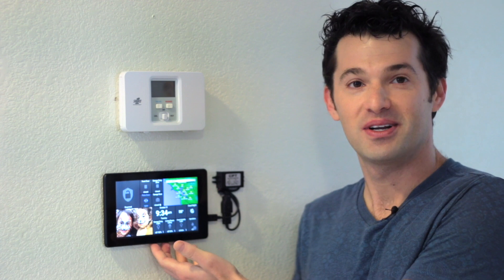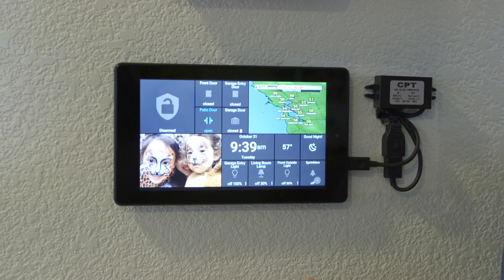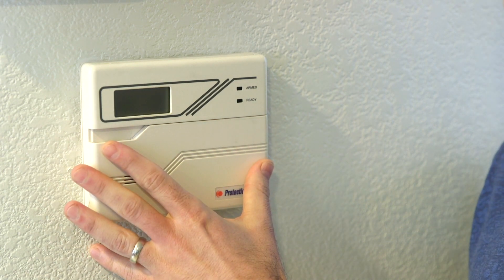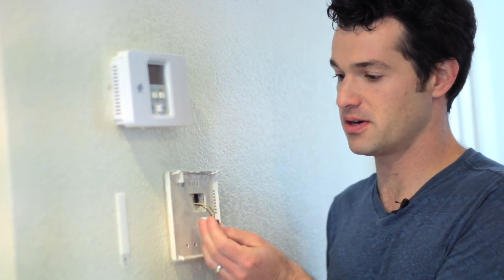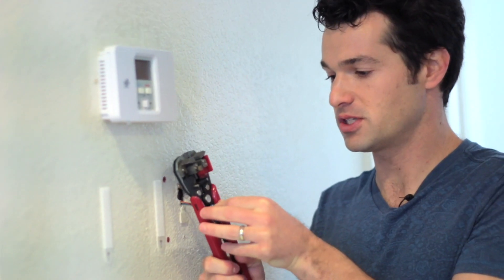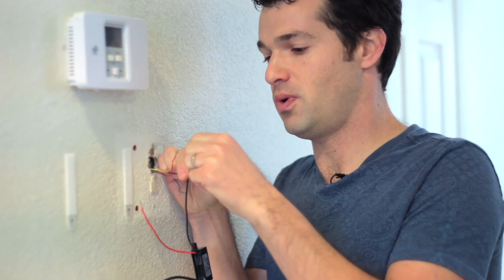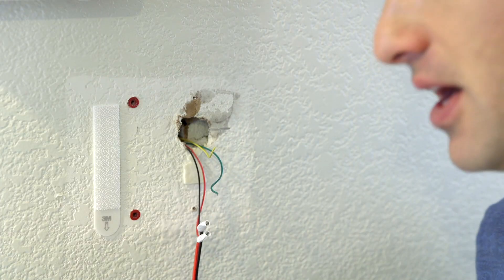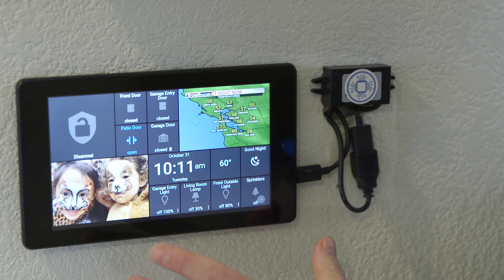Replace your alarm system keypad with an ActionTiles touch-screen tablet — Konnected DIY add-on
You've modernized your old wired alarm system with the Konnected Alarm Panel and now you want to update those ugly wired alarm system keypads. It's easy and can be done for less than $100!

Products shown in this video:
Amazon Fire 7 tablet
3M Command Strips
Wire stripper and crimp tool
3M Scotch mounting tape